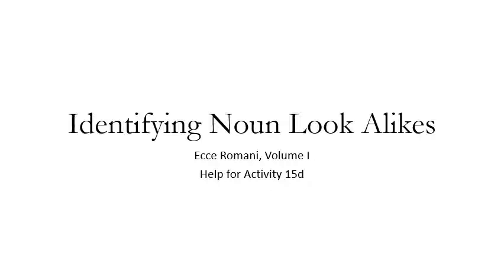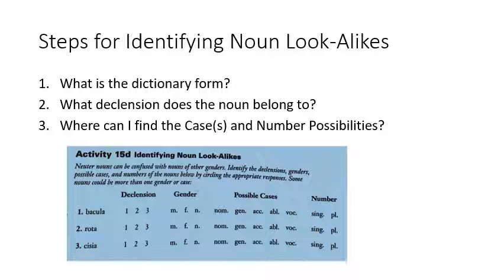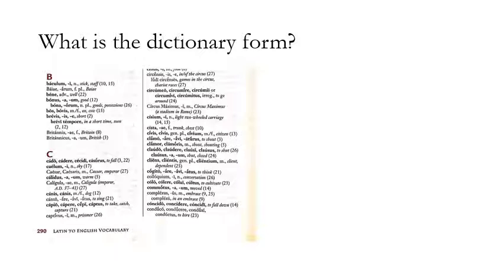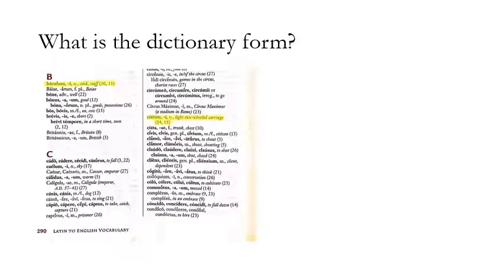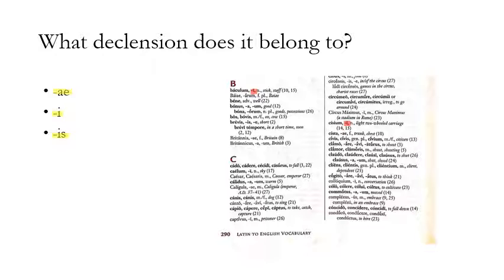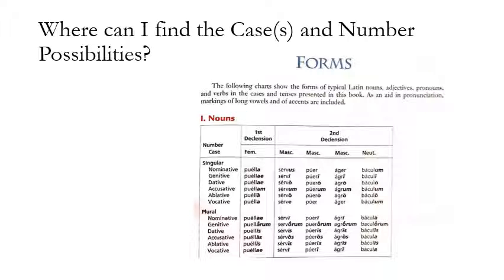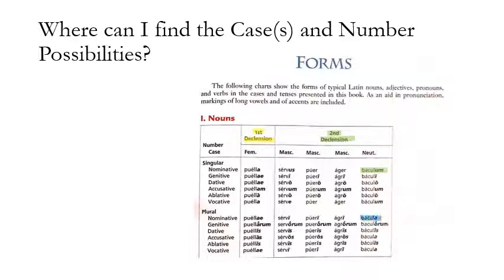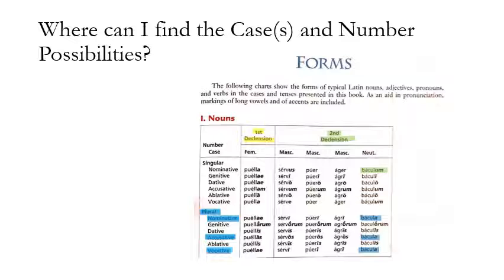Identifying Noun Look-Alikes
Ecce Romani I, Language Activity Book, Exercise 15d tutorial. Help in finding the declension, gender, possible cases, and number of Latin nouns. Bacula and cisia are used as examples.